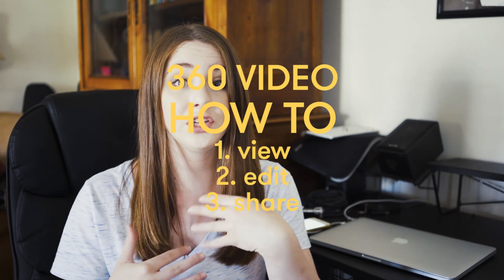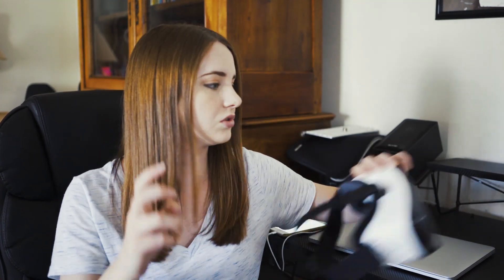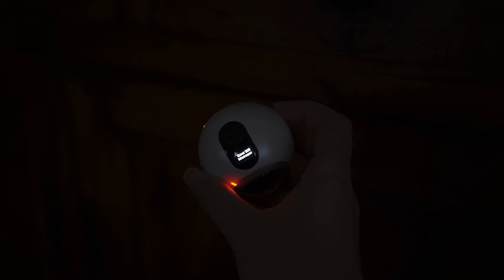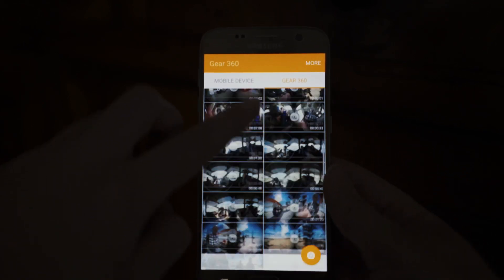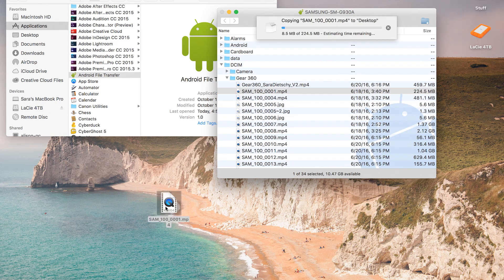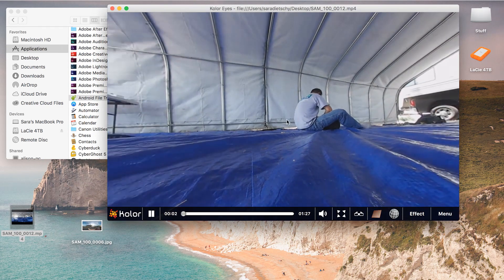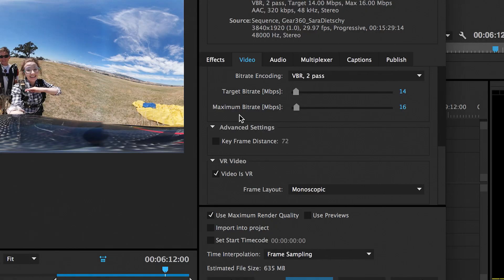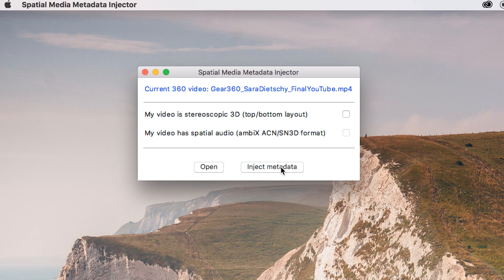How to View, Edit & Share 360 Video | Samsung VR Gear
I share my 360° workflow w/ the Samsung Gear 360, Gear VR & Galaxy S7. How to view edit and share 360 videos and pictures!

00:56 How to watch YouTube videos on Samsung Gear VR (Download Samsung Internet)
1:40 How to capture footage
2:05 How to transfer footage to phone / computer (Gear 360 - Galaxy Phone - MacBook via Android File Transfer)
4:05 Editing in computer software (like premiere or final cut x)
5:00 How to share 360 videos and pictures to Facebook and Youtube

(Camera) Gear 360
(Headset) Gear VR
(Phone) Samsung Galaxy S7

New Here?
Hi! My name is Sara Dietschy (rhymes with peachy). I daily vlog Monday-Friday and I am the creator of the Docu-Series Creative Spaces TV and the show That Creative Life. Both are hosted on this YouTube channel! I live in NYC originally from Dallas, Texas and a little piece of me will always be in Nashville, TN. Big fan of traveling, tech, social media / biz and highlighting other artists.

Shot on Sony rx100 mk iii